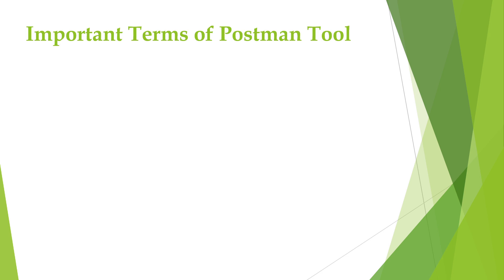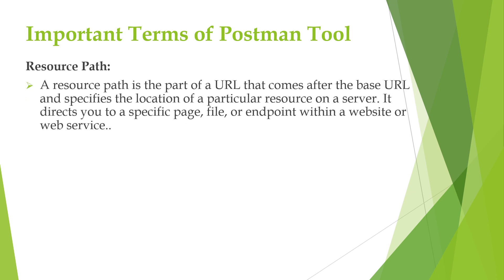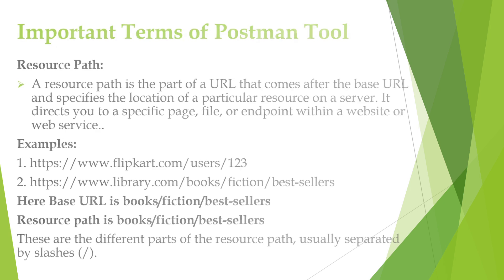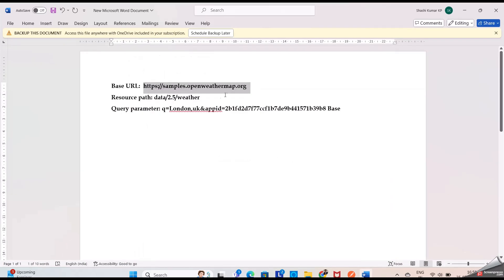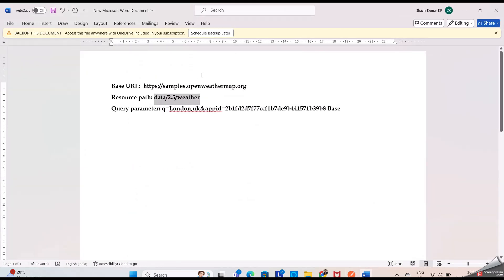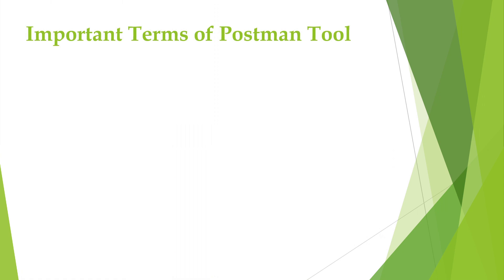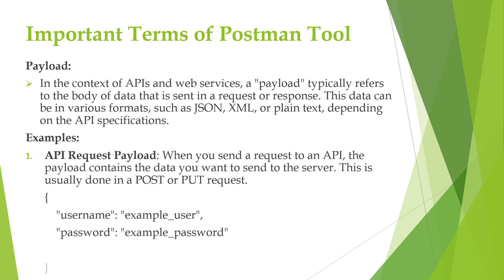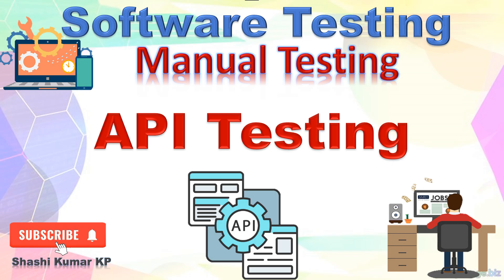Postman Tool terminologies | API Testing | Manual testing | Software Testing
Postman Tool terminologies
API Testing | API Response Codes | Manual testing | Software Testing
HTTP Response Codes,
API Response Codes,
HTTP and HTTPS,
xml and json file,
API Protocols,
API Testing | Manual testing | Software Testing
SQL,
DBMS and RDBMS,
Queries,
How to install my sql,
Types of SQL Commands, Statements,
sql workbench,
Database,
Manual Testing,
Decision Table
State Transition Diagrams
Error Guessing
Traceability matrix,
Priority and severity,
Testing Principles,
Principles of testing,
Defect lifecycle,
Defect tracking,
Jira tool,
Defect report,
Defect Cascading,
Defect triage meeting,
Bug triage meeting,
Postman tool,
api testing,